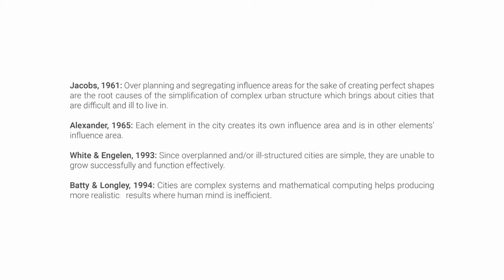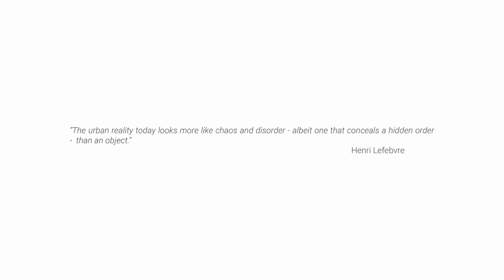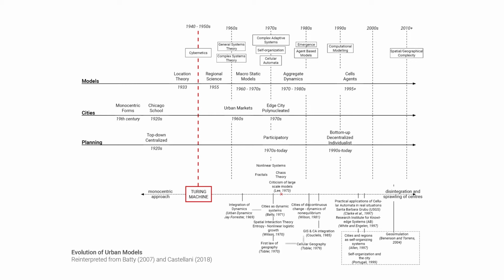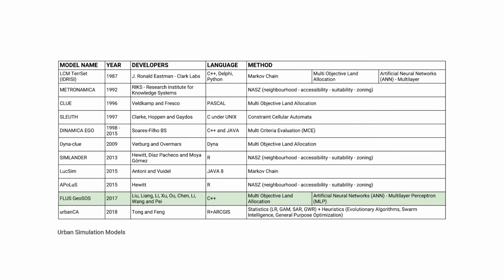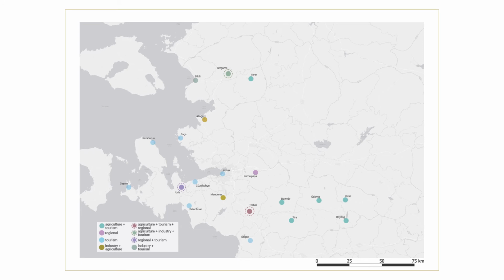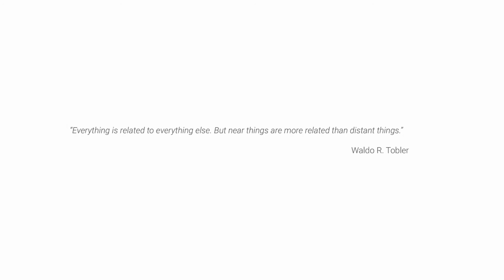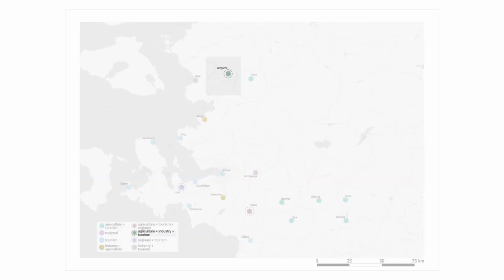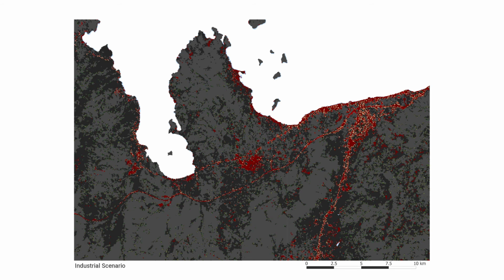London 2020: N. Sipahioglu #41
A Simulation Based Approach to Understanding Urban Growth Scenarios